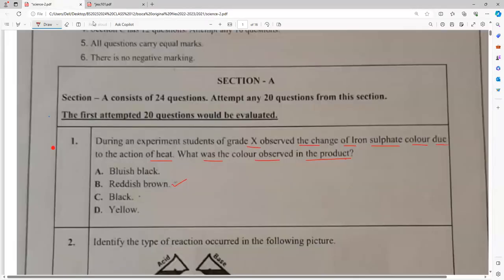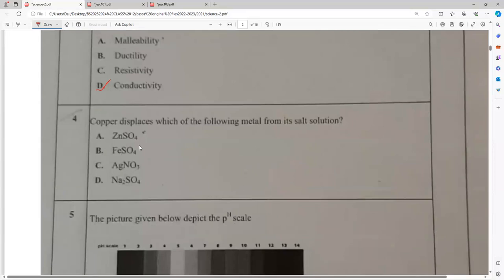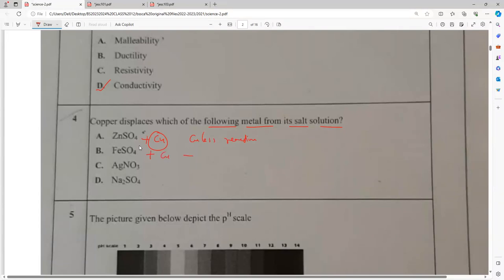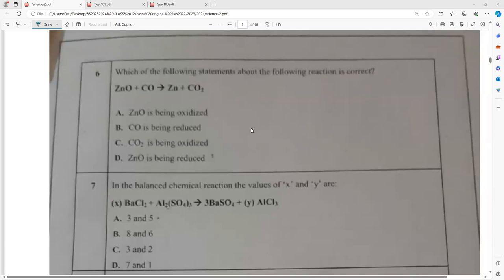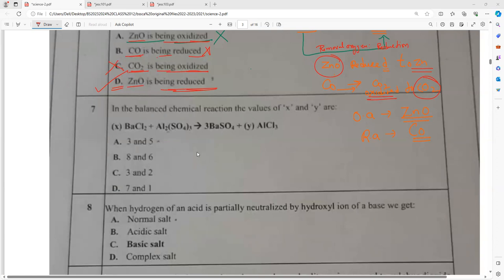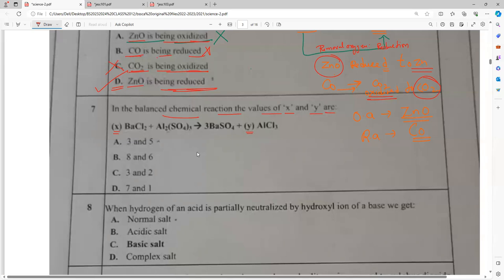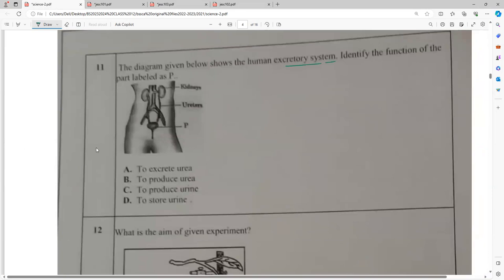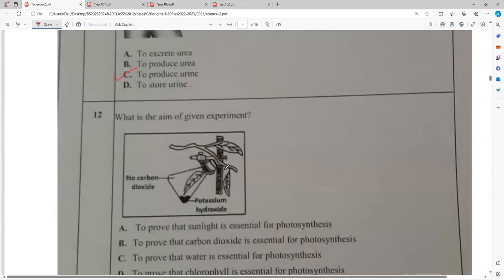Bengalore sahodaya// science// set-2// paper solutions/ part-1/2021-2022